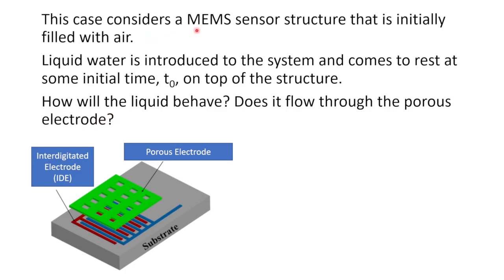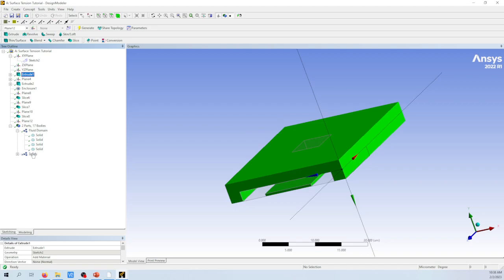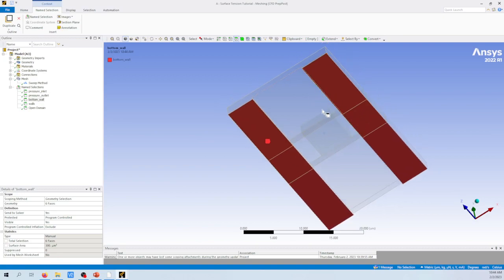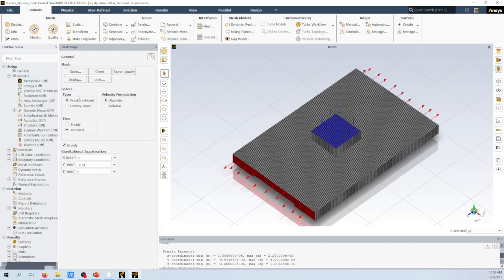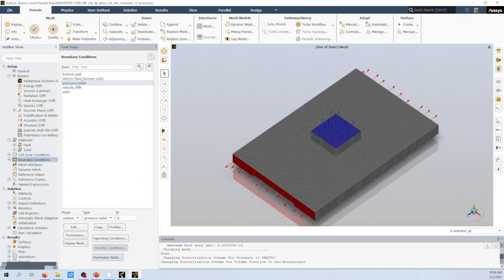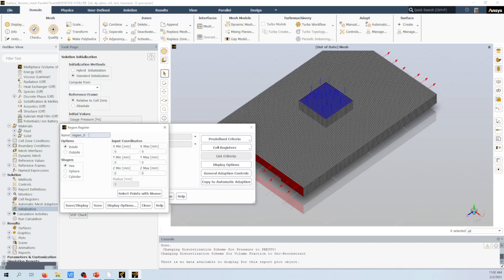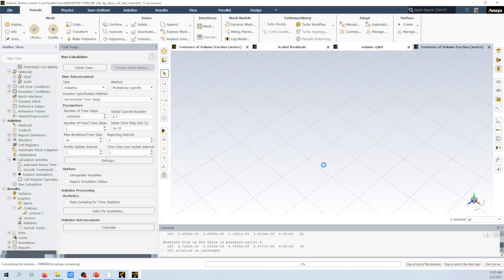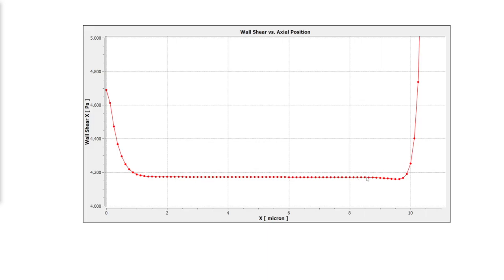Micro-scale Surface Tension Multi-phase Fluid Flow - ANSYS® (VOF) Tutorial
ANSYS® Fluent has been used to examine the flow situation around a micro-scale MEMS structure. General setup procedures and post-processing are reviewed. Surface tension is assumed to be the driving factor for the flow.
The primary variable of interest is the liquid-gas interface position.